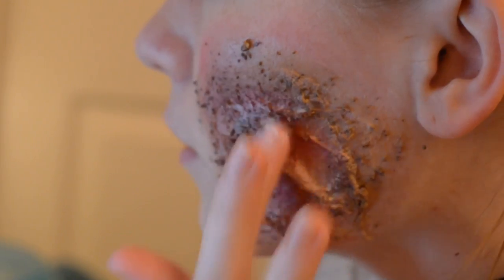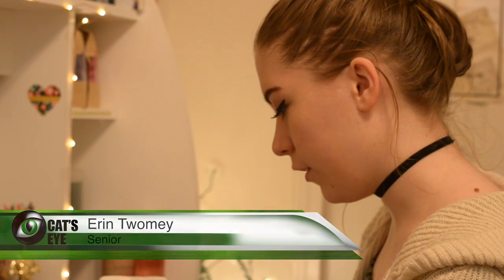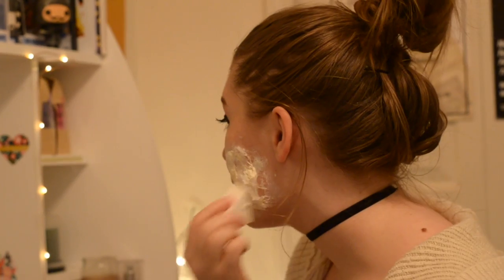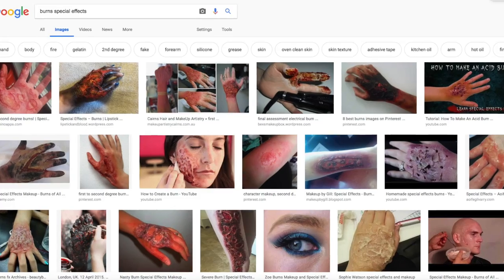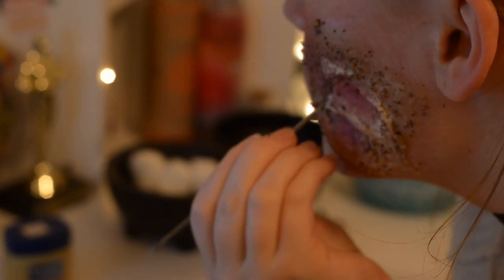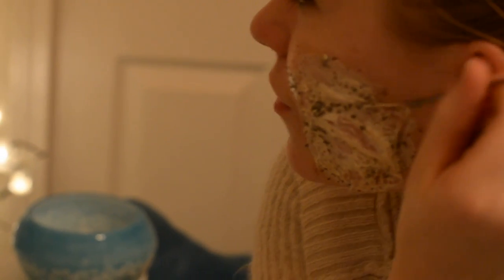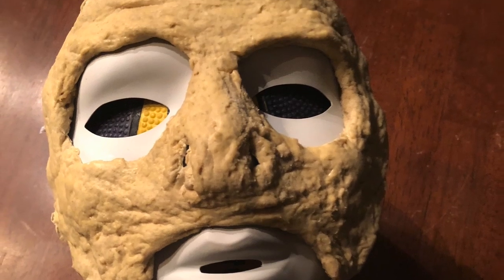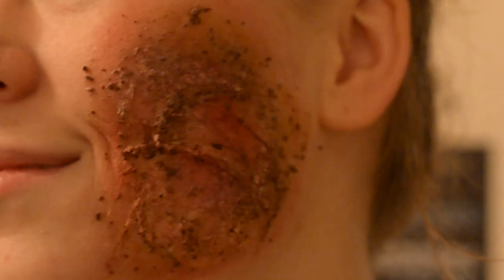Novi Narrative: Special Effects Makeup Artist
Created by Renee Boudreau at Novi High School for the Cat's Eye News. Aired on December 18, 2018.